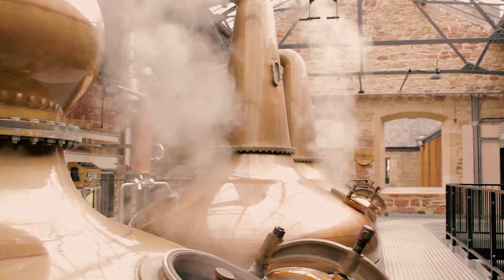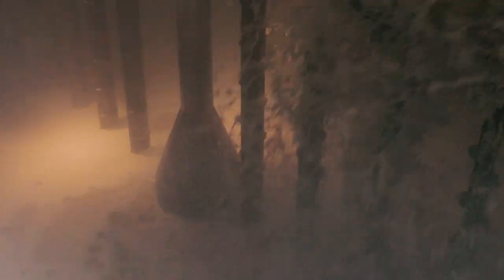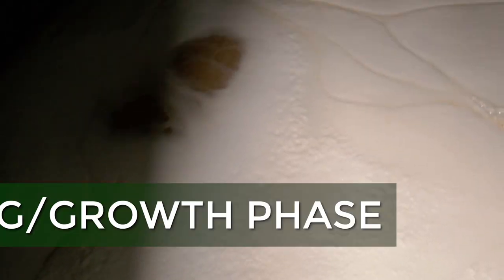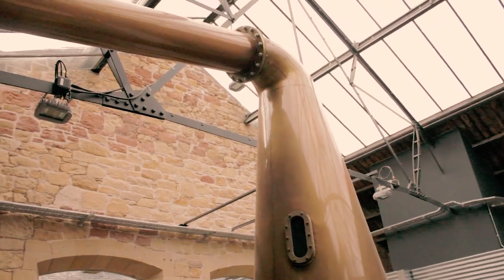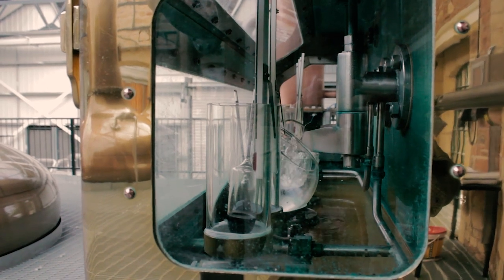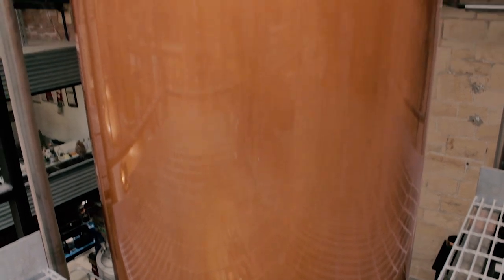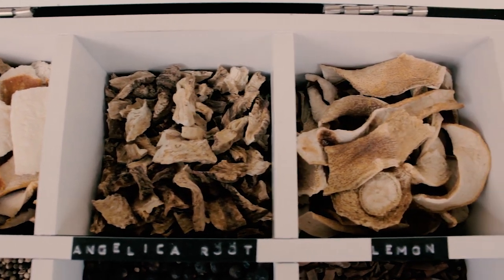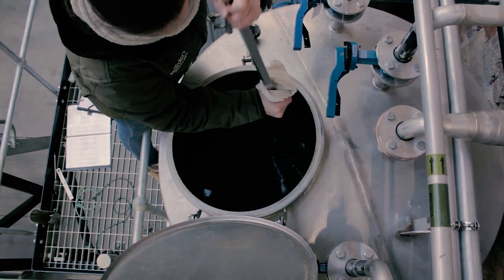Scotch Whisky Distillery Tour | The Borders Distillery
The Borders Distillery is a relative newcomer to the scotch whisky distilling scene. It opened its doors to the public in March 2018 and is the first distillery since 1837 in the Scottish Borders. It is located in Hawick, Scotland, which is part of the Lowland whisky region. In this distillery tour, I'll narrate the production processes for the distillery's scotch, vodka, and gin drinks.

I'm Miss Brewbird, a Canadian girl training to be a distiller in Scotland. I'm also tinkled pink that you've found your way here. If you are interested in learning more about the drinks industry this is the channel for you. Cheers!